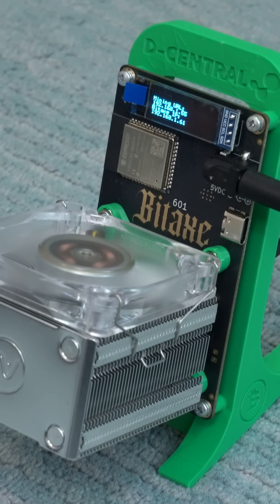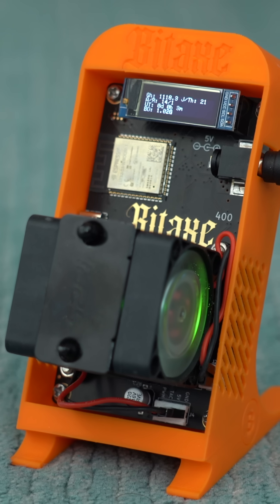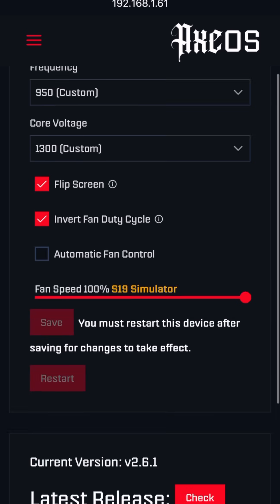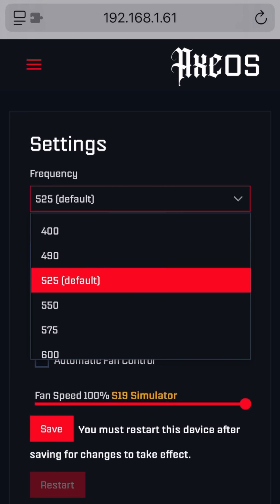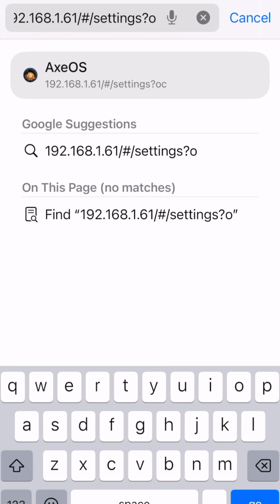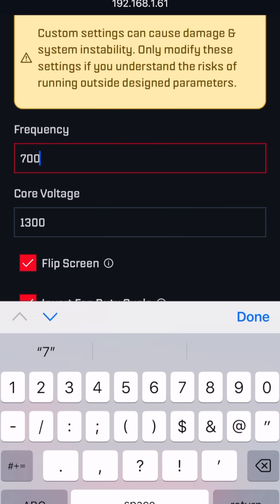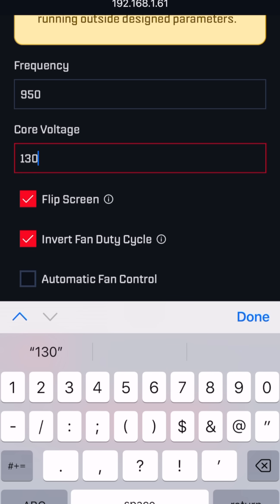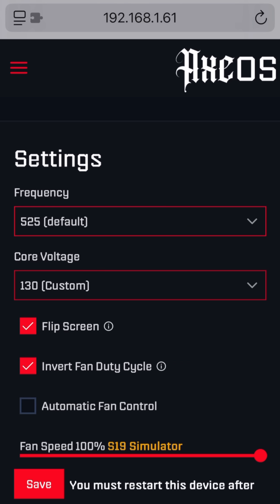New Method to Overclock Your Bitaxe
Here's the new method to overclock your Bitaxe beyond the normal limits, starting with firmware 2.6.1.

Bitaxe Resources:
Purchase a Bitaxe Gamma
Purchase a Bitaxe Supra(Older version)
Purchase a NerdQAxe+ (4 chips)
Purchase a Bitaxe Hex (6 chips)